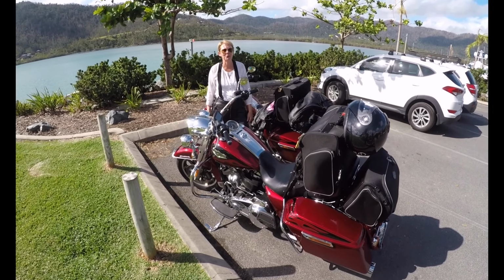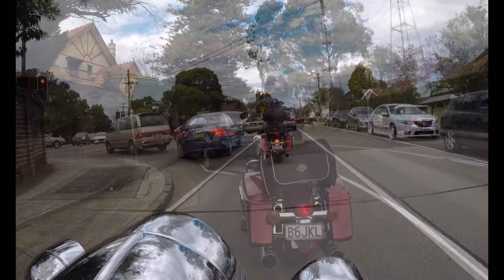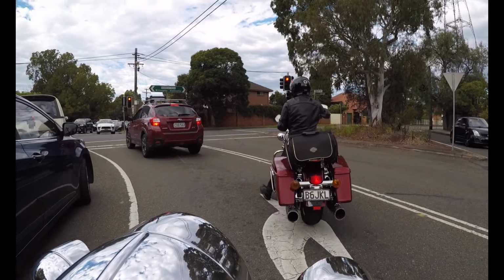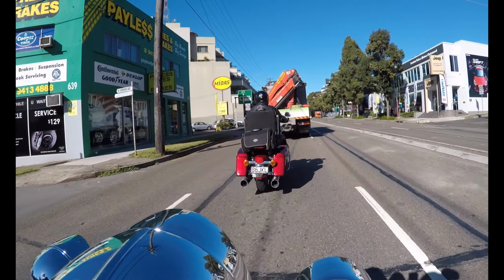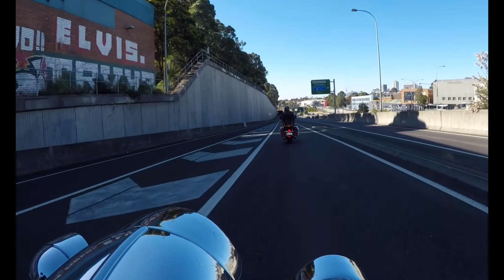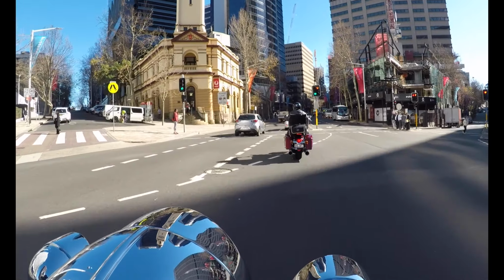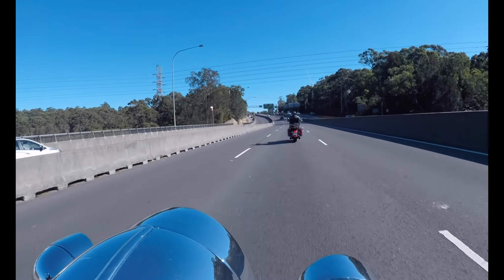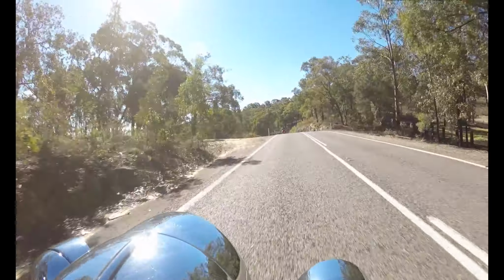Sydney to the Fraser Valley, Australia on Harley Davidson Road Kings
Sydney to the Fraser Valley, Australia-Husband and Wife on Harley Davidson Road Kings